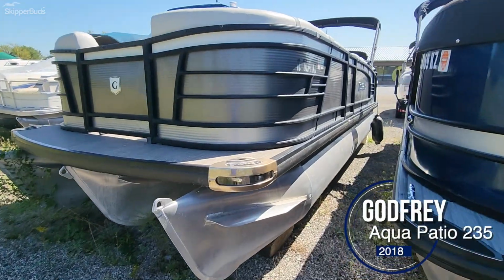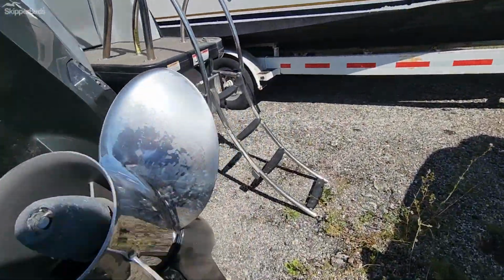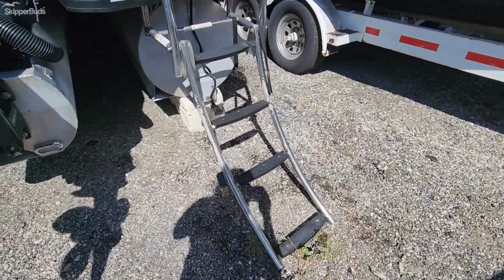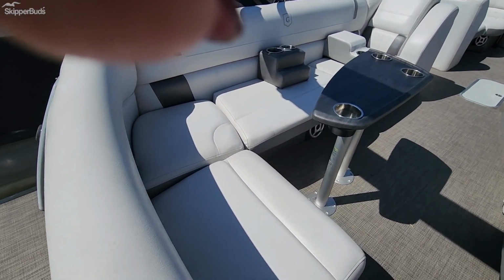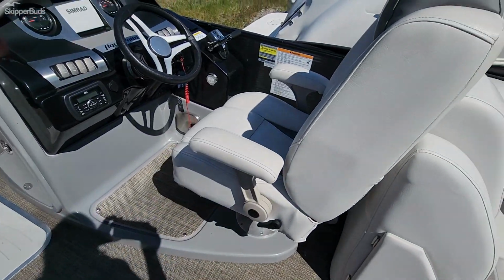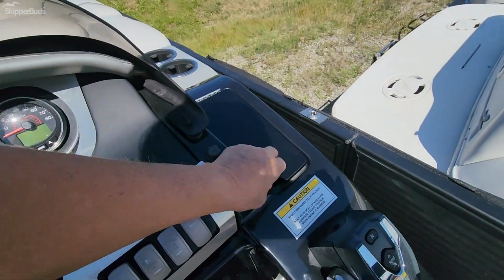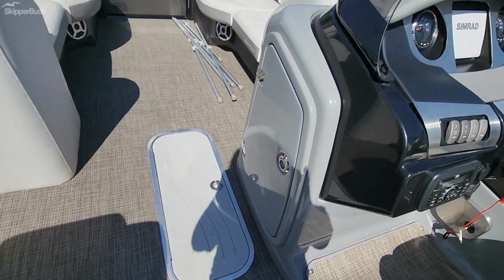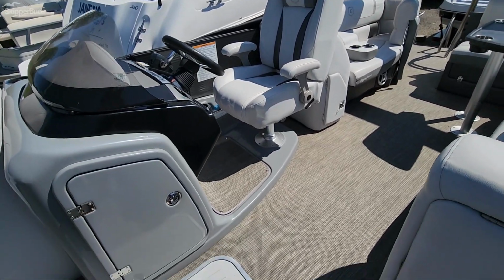2018 AquaPario 235 UL Boat Tour SkipperBud's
Check out the 2018 AquaPario 235 UL! Don't miss out on this lower hour tritoon. Plenty of power for all your watersports fun.